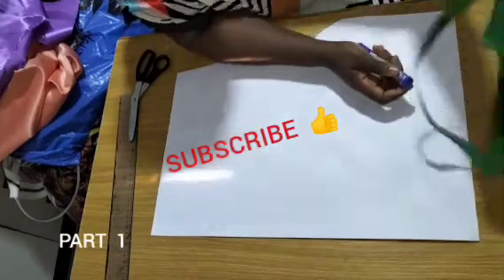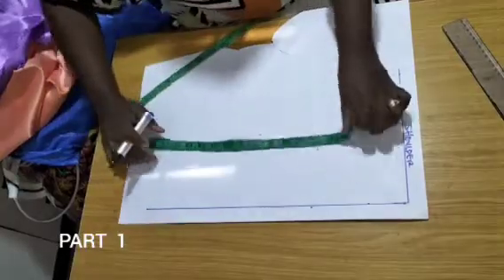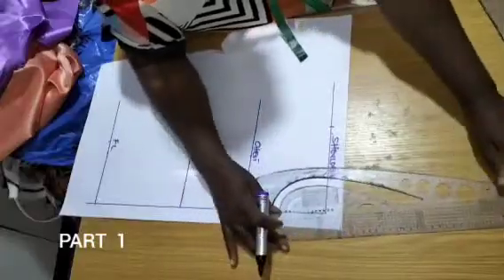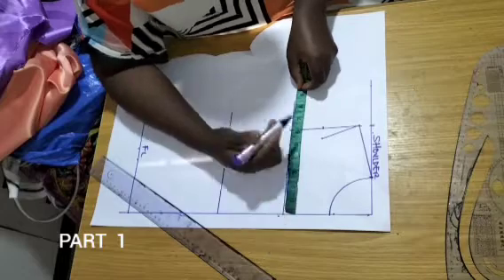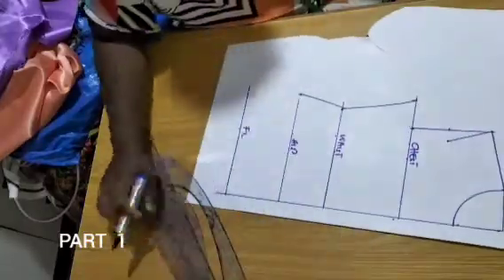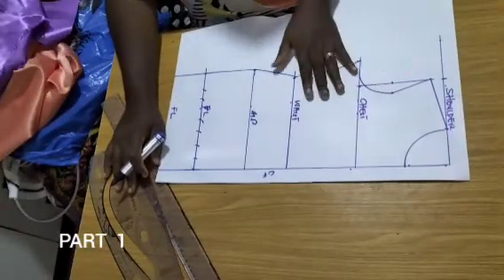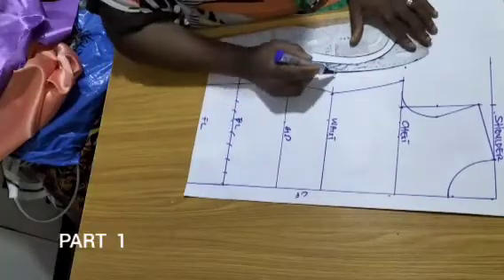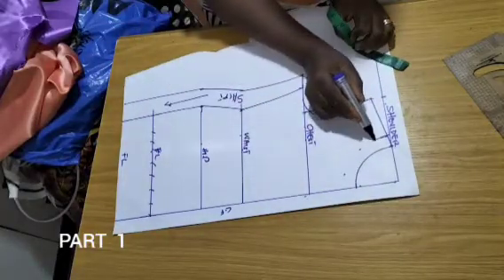HOW TO DRAFT A SHIFT DRESS WITH FRONT OPENING AND FACING (PART 1)